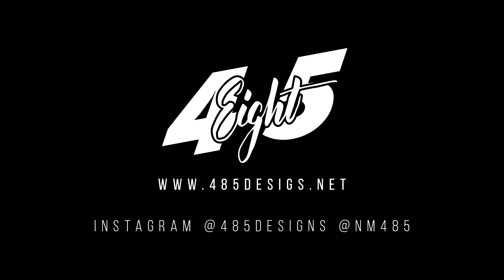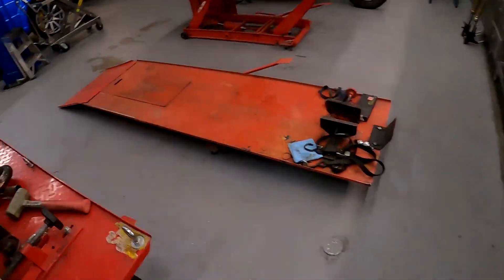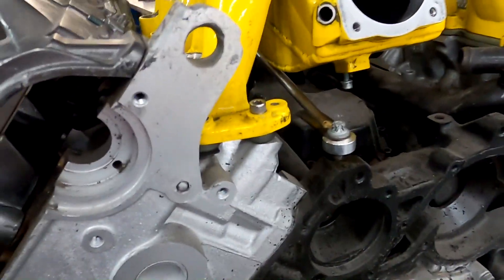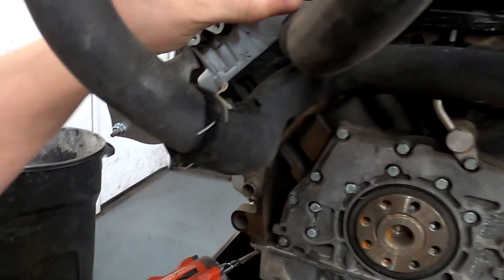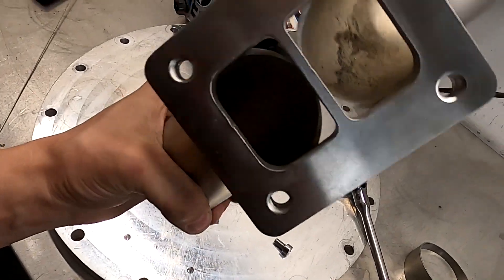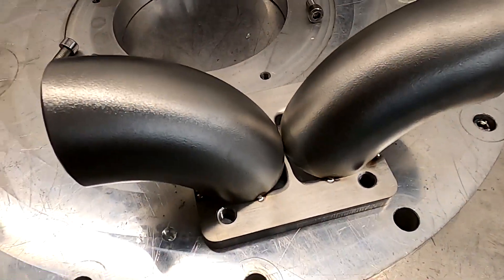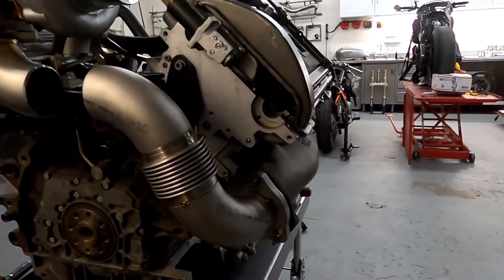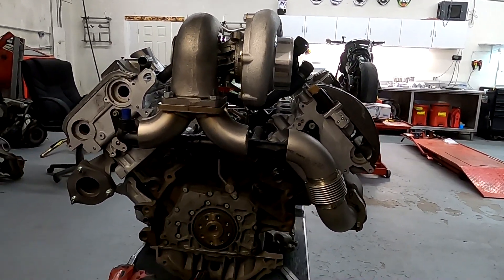B5 S4 Single Turbo Widebody Pt. 3 - Fabricating Up Pipe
Follow the fabrication process of the single turbo conversion. Creating the merge for the T4 twin scroll inlet, as well as mock up for the passenger side runner.

@NM485 Instagram
@485Designs Instagram